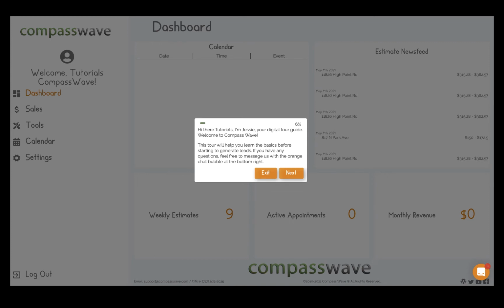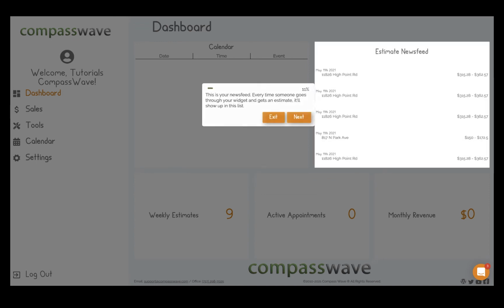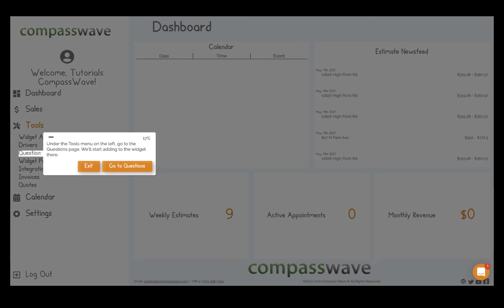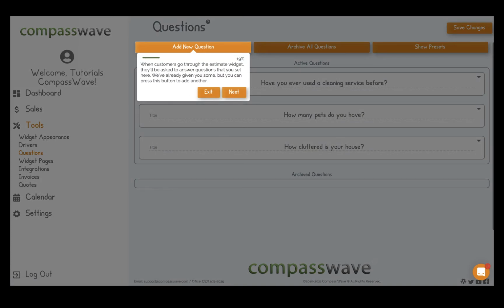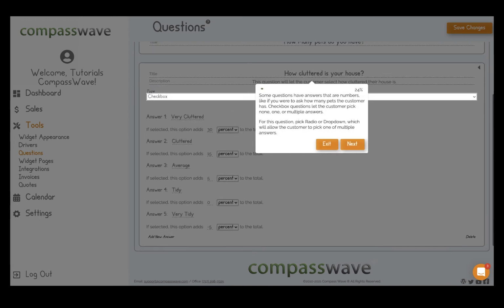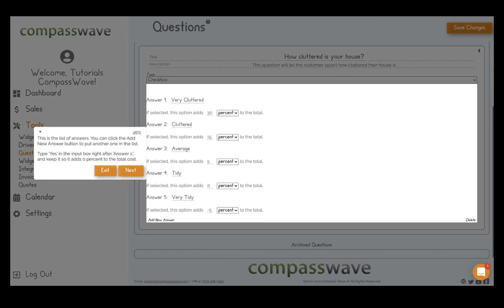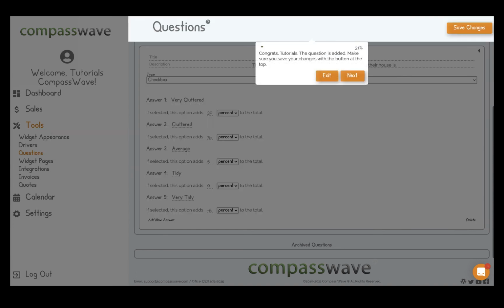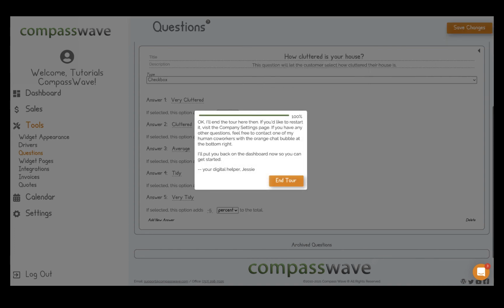🙌 Introducing The Compass Wave Tour 🚀💪💰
Compass Wave now has a built in tour which will walk you through the initial setup of the software as soon as you signup! You can also restart / end the tour at any time during your subscription.

If you own a Residential Cleaning Business then this is a perfect blend to help grow your cleaning business!

to learn more about the integration and how to get started with both tools!